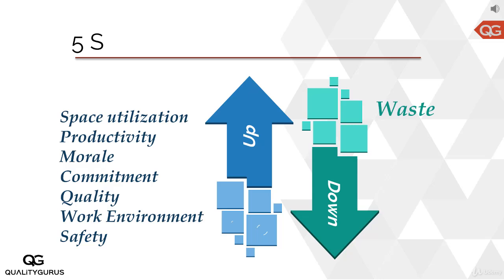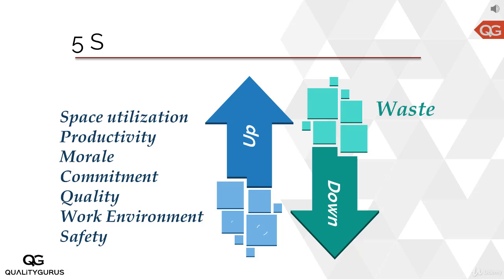Lesson 3 4A1 3 Benefits of 5S